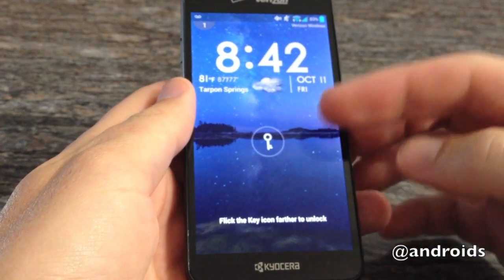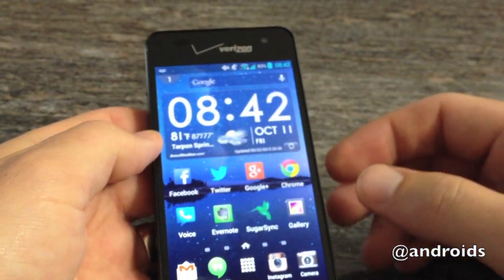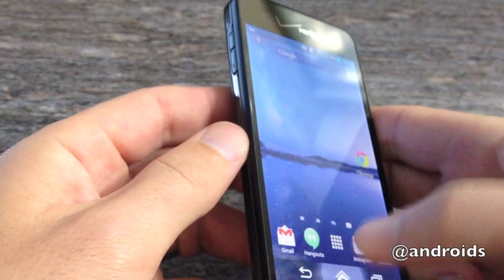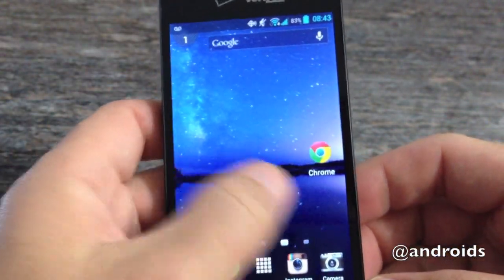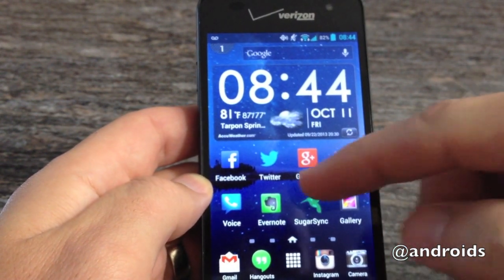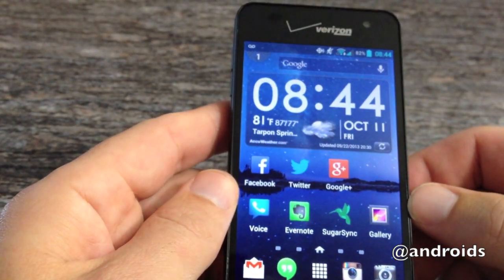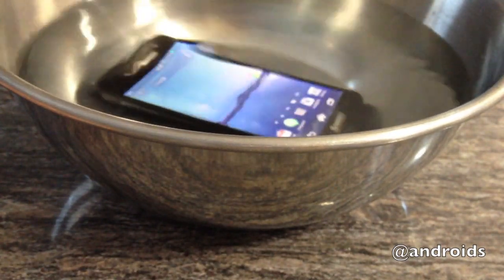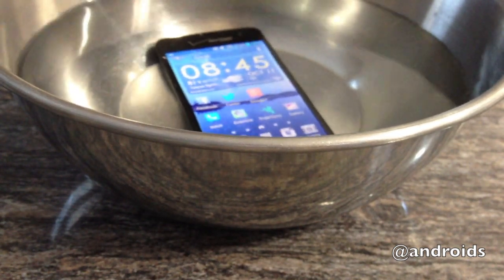Kyocera Hydro ELITE hands-on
Kyocera Hydro ELITE hands-on by Robert Nelson for Android Community